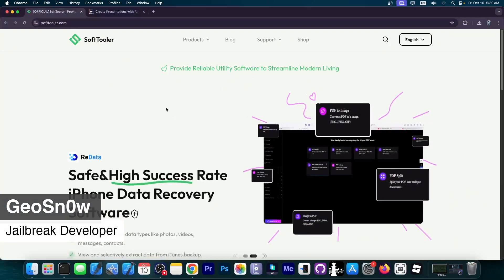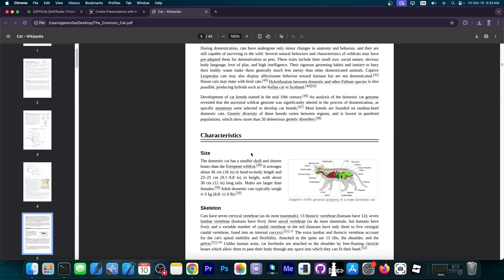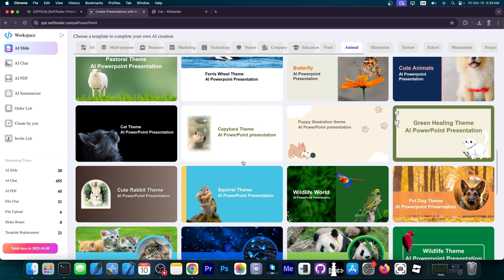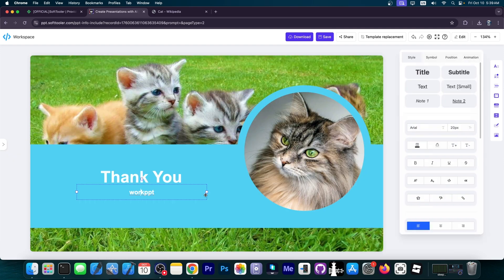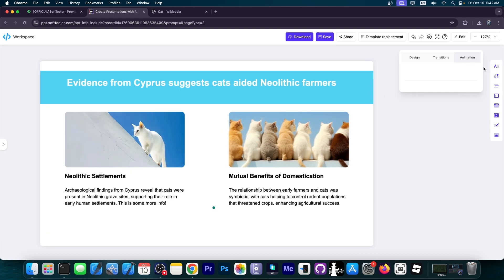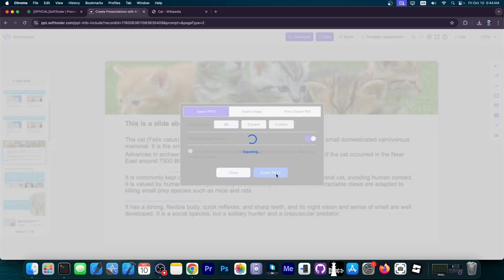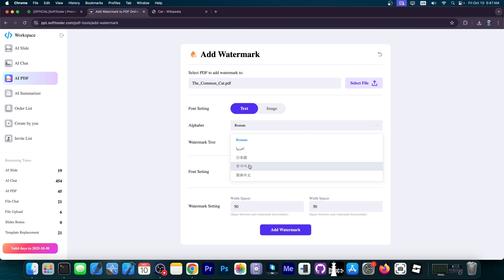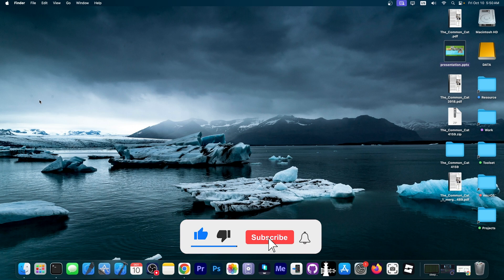Must-Have Tool: Create AWESOME PowerPoint Presentations In SECONDS using WorkPPT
▶ Try Workppt for Free AI Create Professional & Stunning PowerPoint in Seconds!

In today's video, we're discussing WorkPPT, an online Presentation generation software that requires no installation, works directly from your browser, and can create stunning PowerPoint presentations in seconds thanks to the power of AI.

Workppt AI Presentation Maker is the ultimate tool to create stunning presentations in seconds! Powered by advanced AI, Workppt allows you to effortlessly craft professional slides that stand out. Whether you're a business professional or a student, Workppt saves you time with its intuitive, user-friendly interface and smart design features. Transform your ideas into compelling presentations faster and smarter than ever before!

~ GeoSn0w